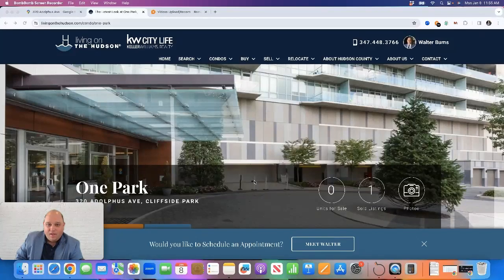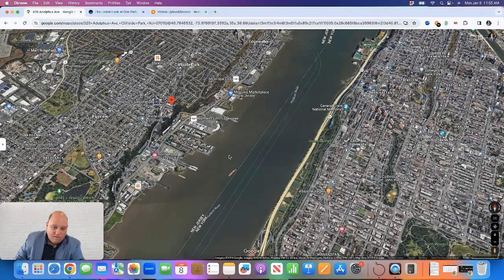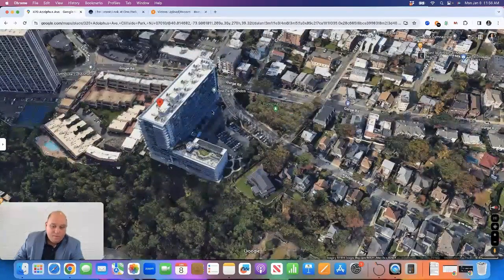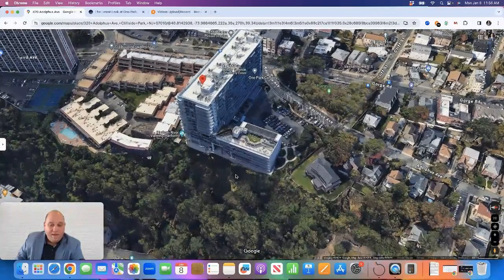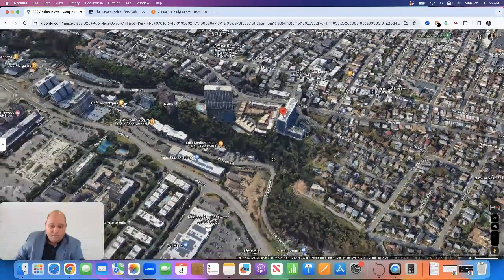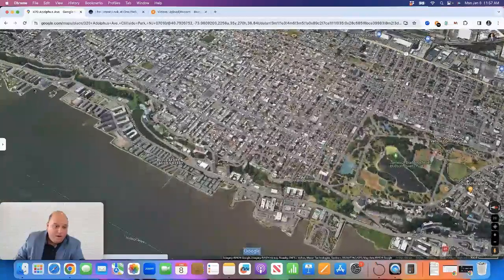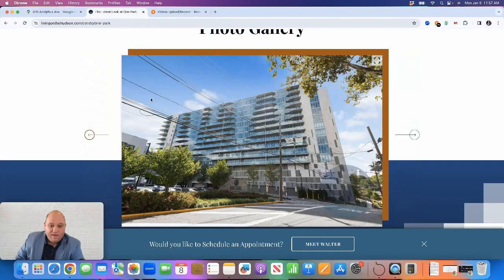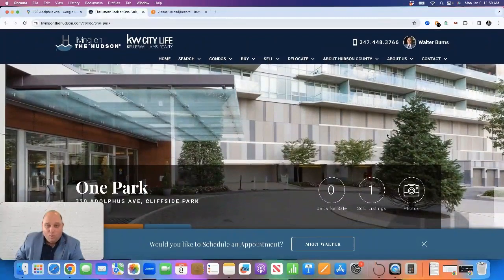One Park Cliffside Park, NJ Condominium Tour 1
Join Walter Burns from Keller Williams City Life Realty as he takes you on an exclusive tour of One Park Condominiums, located at 320 Adolphus Avenue in Cliffside Park, NJ. Completed in 2018, this modern condominium building stands on the prestigious Palisades cliff, offering breathtaking views of New York City across the Hudson River. With top-tier amenities, including a 24-hour concierge, on-site parking, an indoor pool, a large fitness center, a golf simulator, and a rooftop lounge area, One Park provides luxury living at its finest. Explore the convenience of commuting to NYC, the proximity to local shopping centers like Edgewater Commons, and the vibrant dining scene along River Road.

Thinking of Moving to Hudson County, NJ?

00:00 - Introduction to One Park, Cliffside Park
00:07 - Overview of Location and Accessibility
00:18 - Building Details and Construction Year
00:33 - Amenity Highlights: Concierge Service, On-Site Parking, and More
00:55 - Unit Features: Terraces and NYC Views
01:06 - Detailed Amenity Description: Indoor Pool, Fitness Center, and More
01:29 - Commuting to New York City: Transportation Options
02:03 - Shopping and Dining Nearby: Edgewater Commons and River Road
02:19 - Website Information and Contact Details